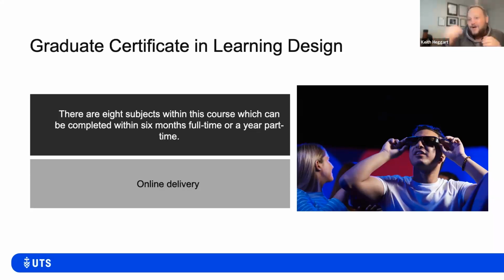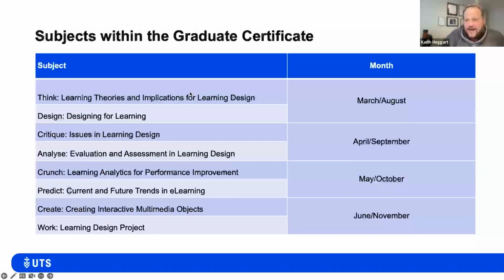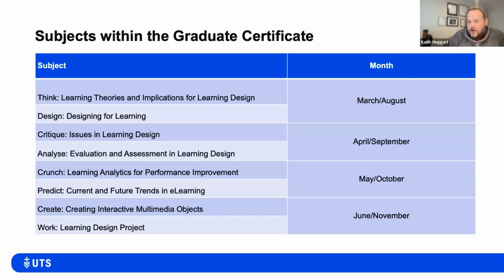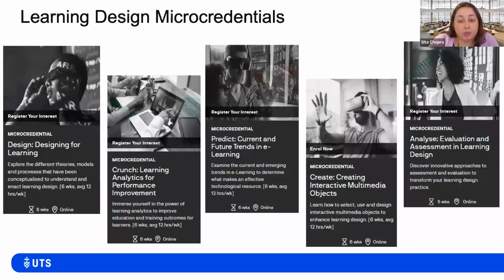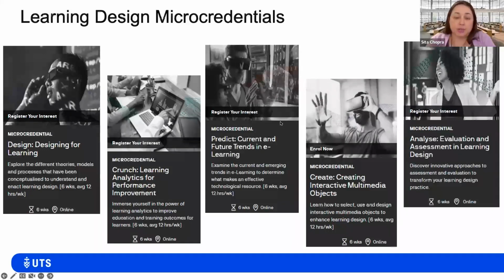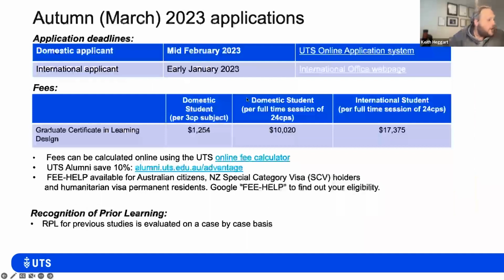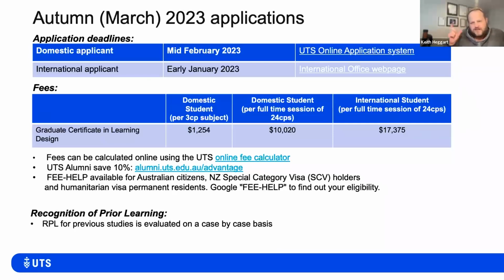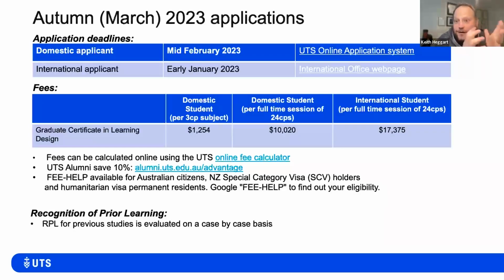Graduate Certificate in Learning Design | Postgraduate Webinar 2022